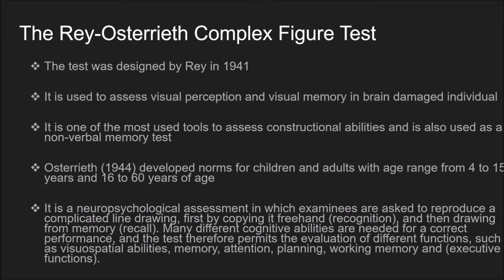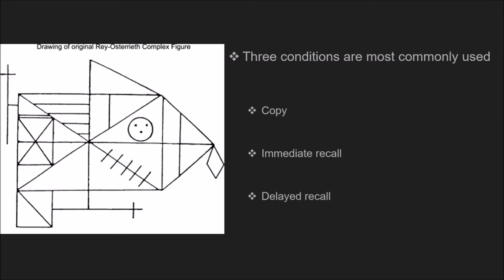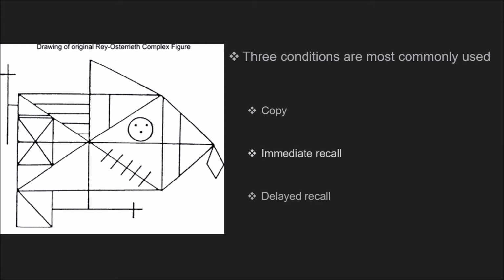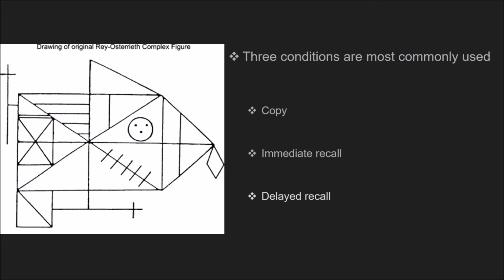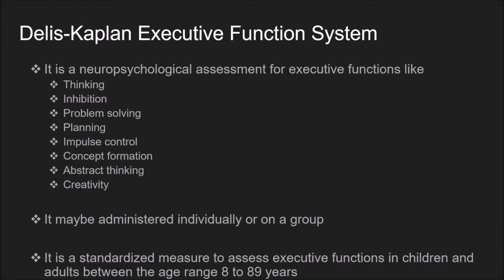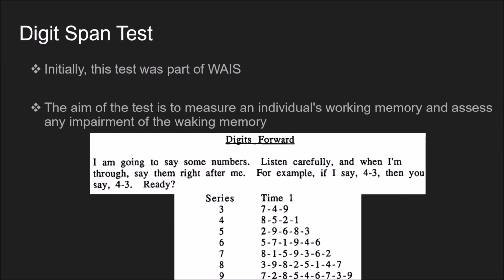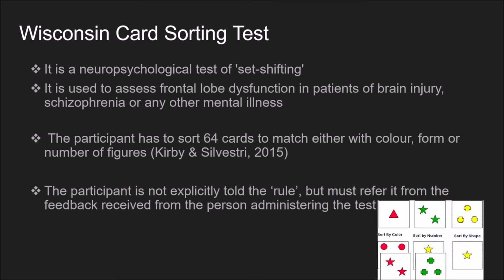Unit 1 Part 10 :: BPCC102- Biopsychology- BAPCH- BA(Hons) in Psychology (IGNOU)